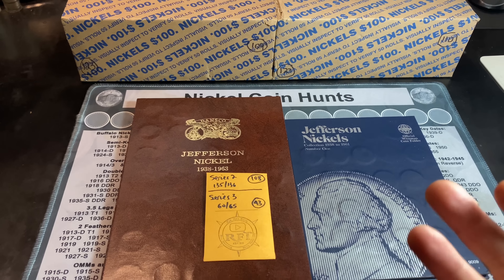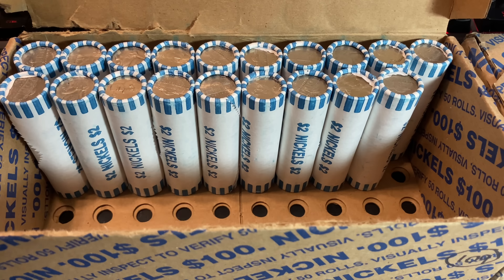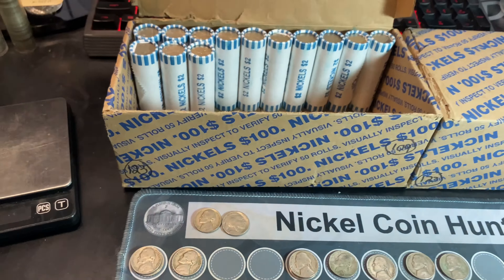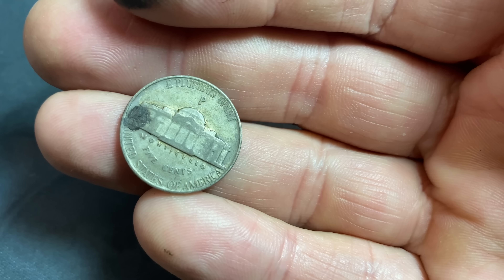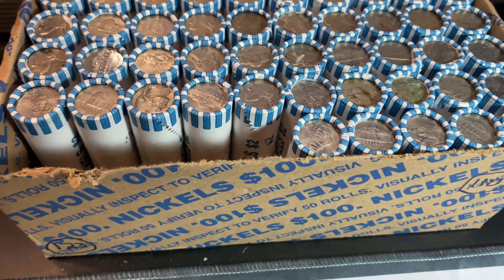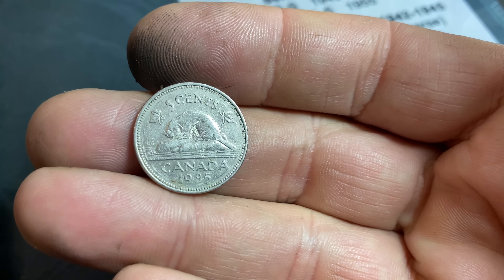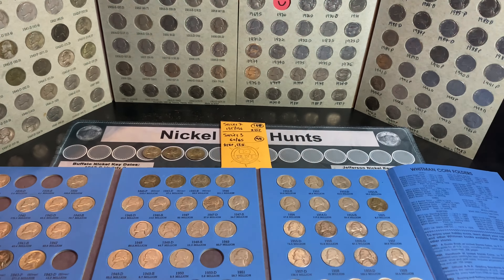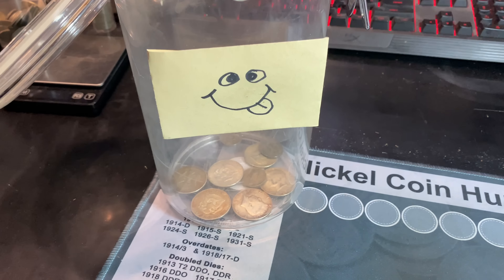We Found Silver - Nickel Hunt and Album Fill #123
I've decided to try and complete the second nickel coin roll hunting series books to see how many bank boxes it takes to fill the entire Dansco Album for Nickels dated 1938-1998.  There are 136 slots to fill in Series 2 Books and the mission is to BEAT the 167 boxes it took for Series 1.
This is part 123 of the series (Boxes109-110 for Series 2) and I do plan on updating it from each nickel box I hunt from this point forward until the nickel coin collection is completed!
Can We Find it?  That elusive 1950 D Nickel?

Strike it Rich - Coin Errors/Varieties Book (5th Edition):

The Microscope I use is good quality and low-priced:

US Coins Redbook 2022:

MS70 Coin Restorer:

Jefferson Nickels Album:

Digital Mini Scale: